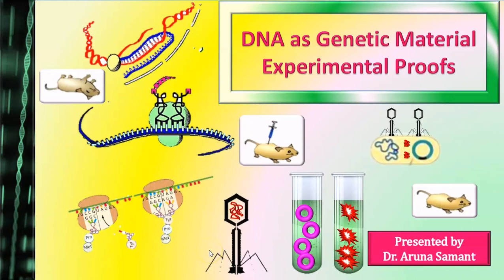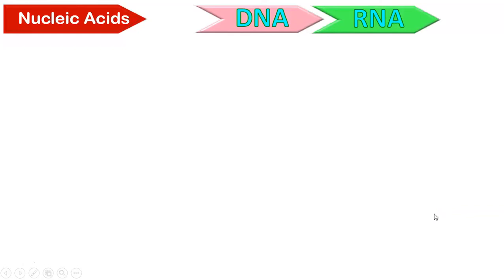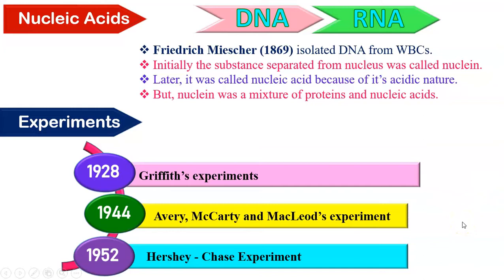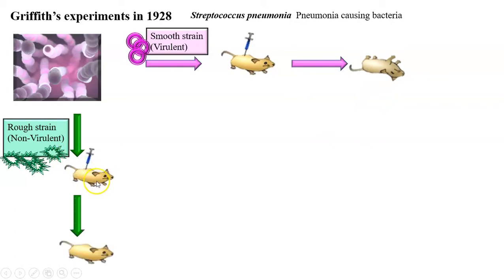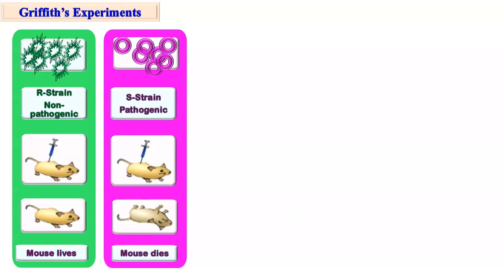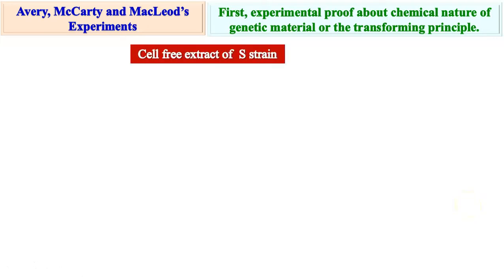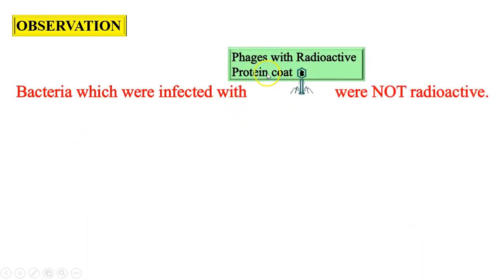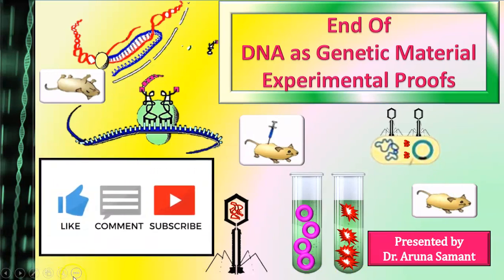DNA as genetic material, experimental proofs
Hello, this video is basically an introduction to the molecular basis of inheritance where it was first proved that DNA is the genetic material for most of the living organisms. The three most important experiments are explained in this video. The Griffith experiment proved the transforming principle is the genetic material. The Avery, McCarty, and MacLeod’s experiments proved the DNA as a transforming principle. The Hershey and Chase experiment confirmed DNA as genetic material. These three experiments are explained in detail with interesting illustrations and animations. Molecular Biology is an important topic in the syllabus of State board, CBSC, ICSC, and included in the syllabus of NEET exams. These experiments are an integral part of our understanding of the genetic material.